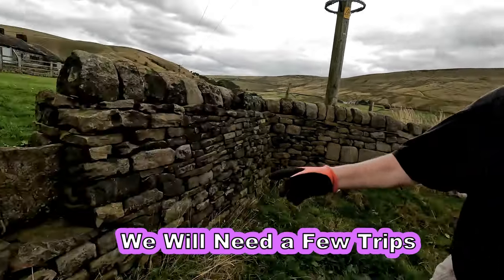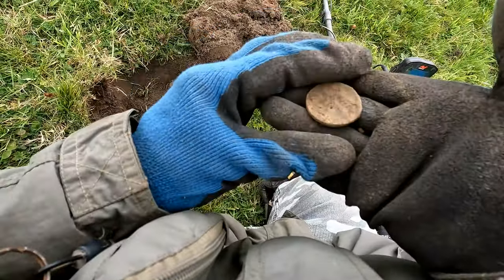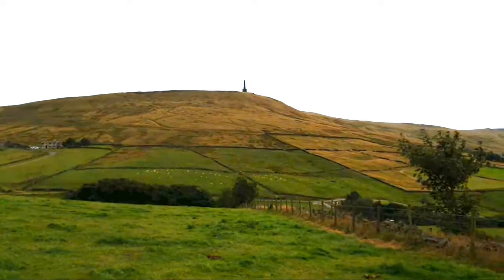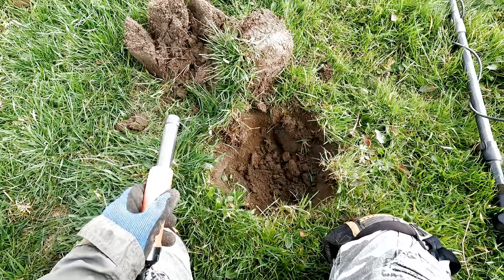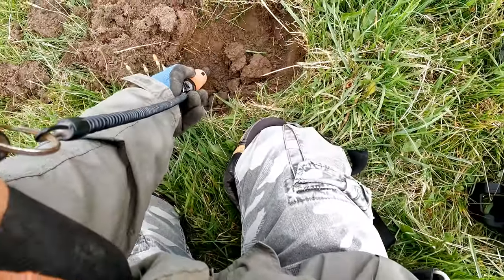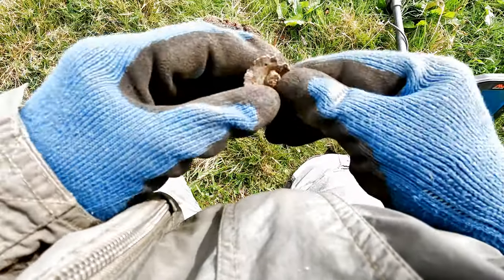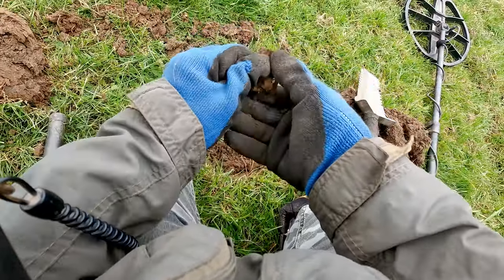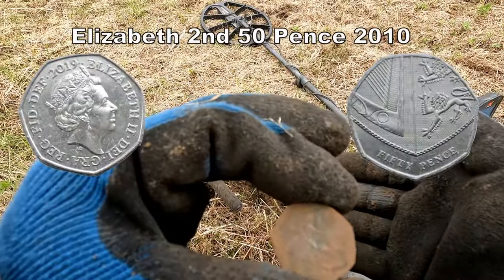Roman & Old Silver & MORE FINDS Manticore & Equinox 800 Hebden Bridge West Yorkshire UK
I detect with my friends  Michael Jackson, Stuart Midgley, Carl Midgley Owner Spin A Disc Metal Detector UK, Dave Rice & brother Ken Bradbury I do show ID Target numbers on whichever metal detector I am using.